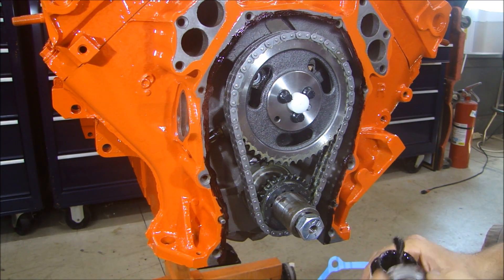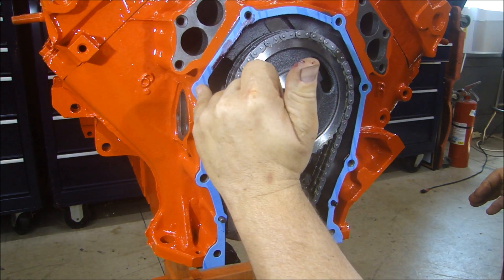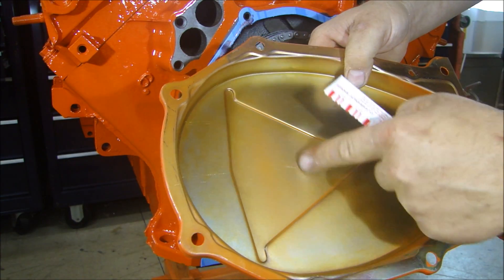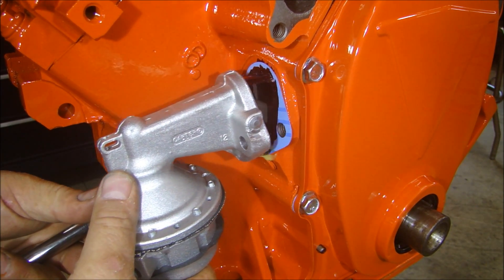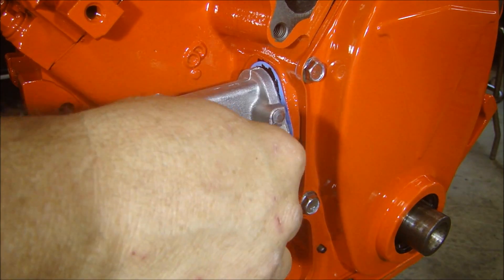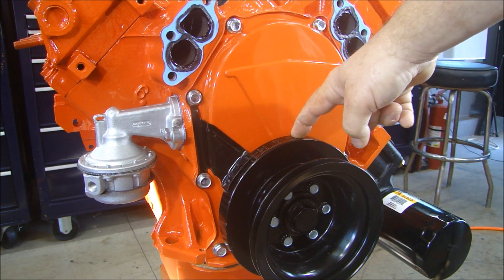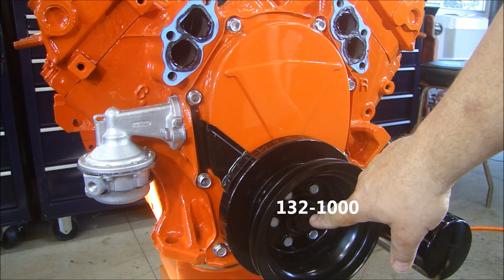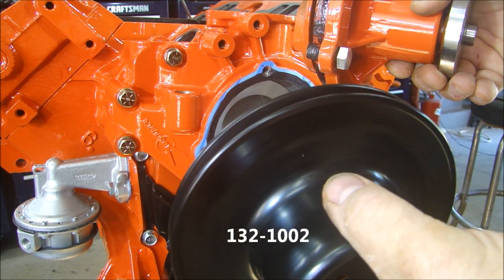440 MOPAR Big Block Engine Building - Oil Pan, Timing Cover Clearance, Fuel, Oil & Water Pump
Next video in this series. Installing the oil pan, powder coating and installing the oil pump, checking the clearance for the cam button, installing the timing chain cover, fuel pump and water pump.